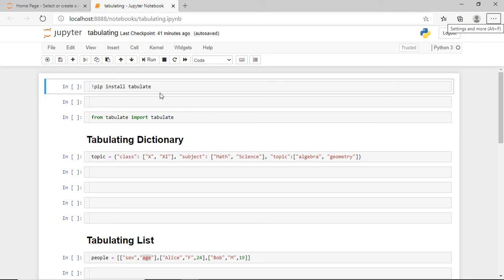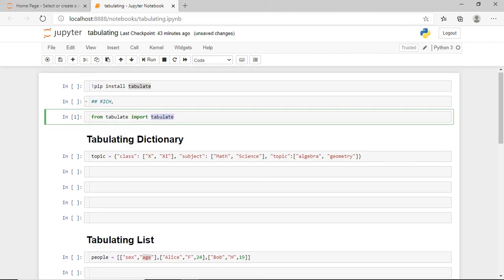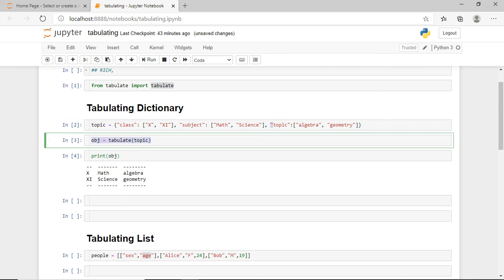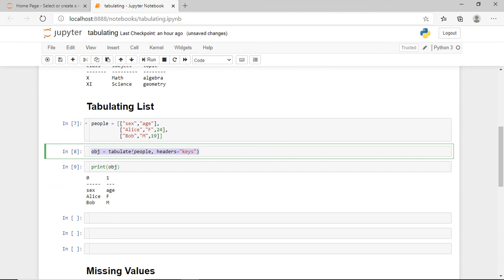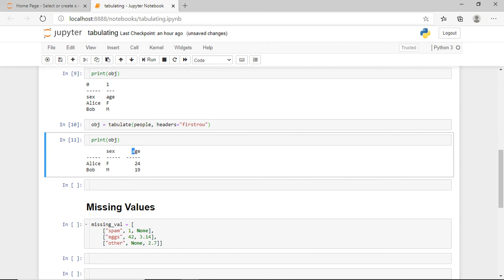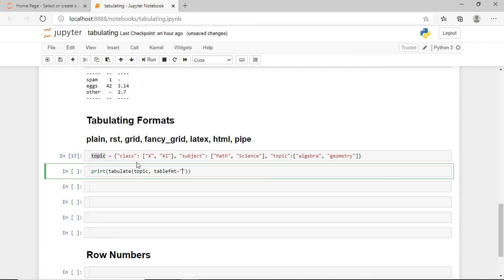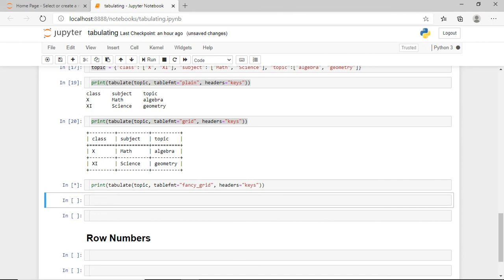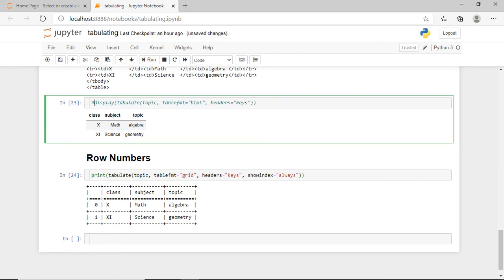Display Python Sequences as Table in Jupyter notebook and commandline